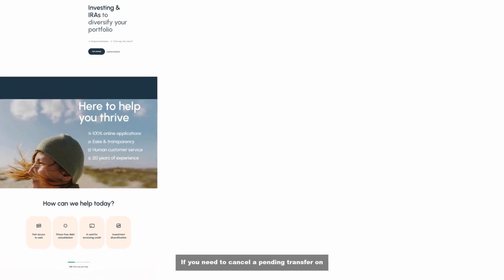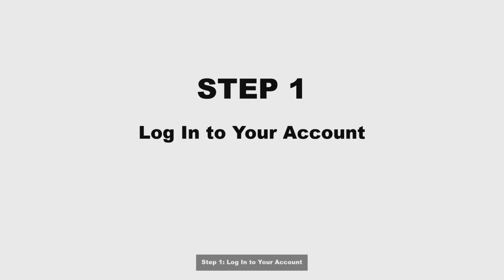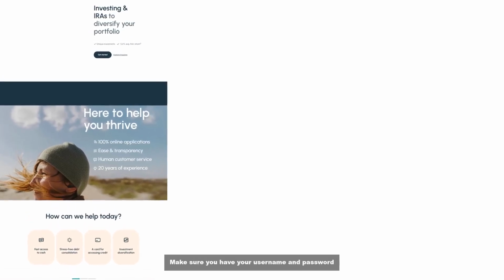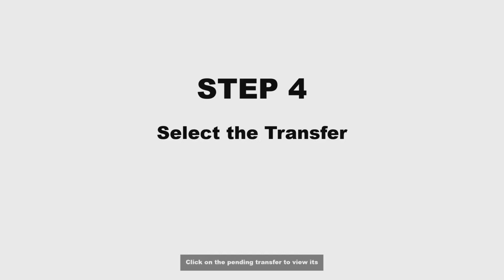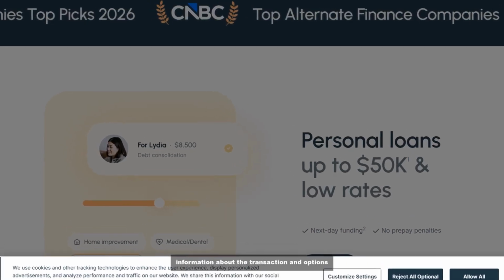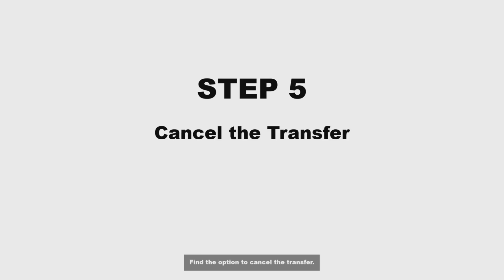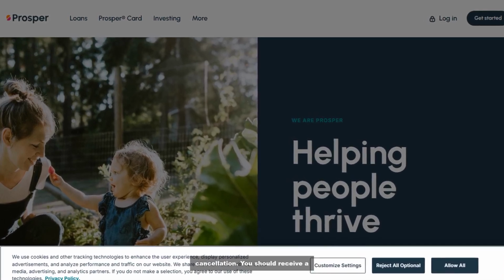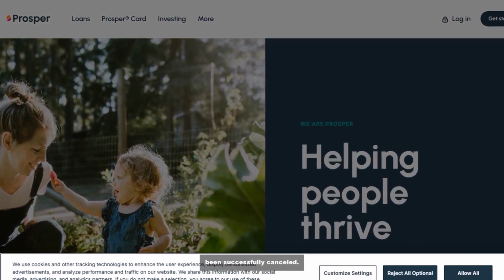How To Cancel A Pending Transfer On Prosper 2026 (COMPLETE GUIDE)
In this video, we provide a complete guide on how to cancel a pending transfer on Prosper 2026. Whether you're looking to reverse a transaction or need assistance with your account, we've got you covered with step-by-step instructions.